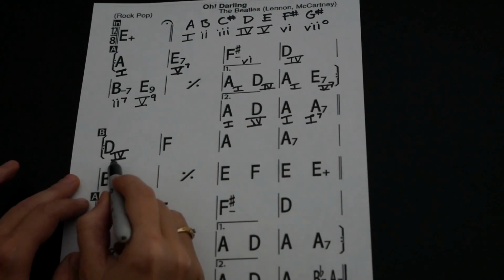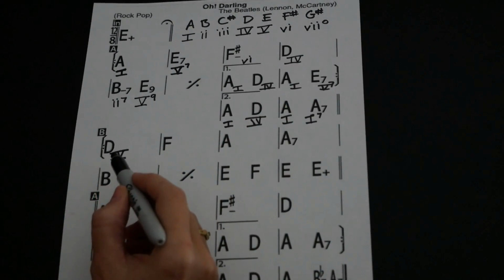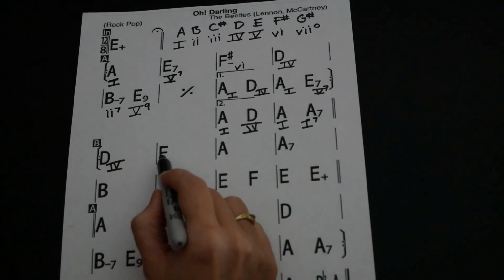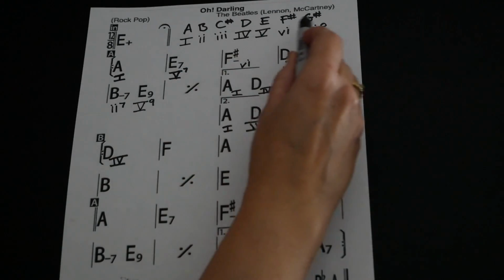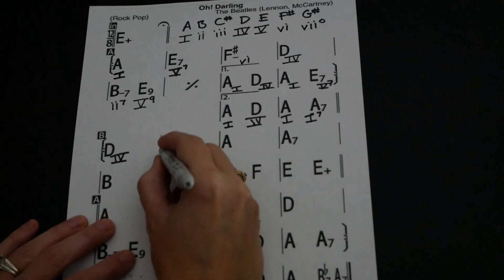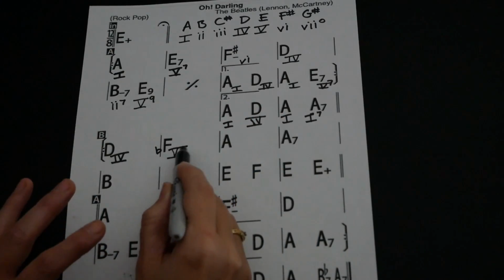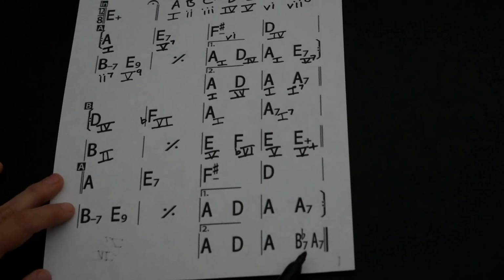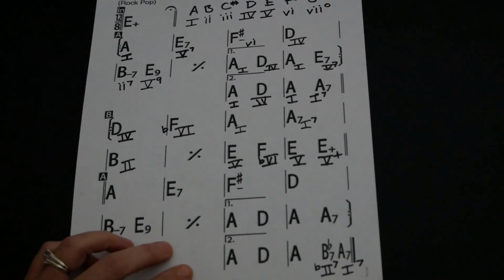Speedy Roman Numeral Analysis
This is a follow up video to my How To Transpose A Song To Any Key video, located here:
in which we discuss how to correctly label chords that are "out of the key", but in a slightly easier and "on the surface" type of way. The purpose is still to help you transpose to and play in any key very quickly.

Video recorded using:
Earthworks SV33
Fender Rhodes 73 Suitcase